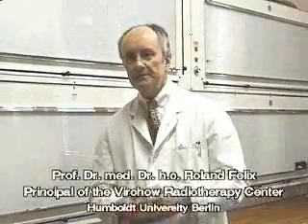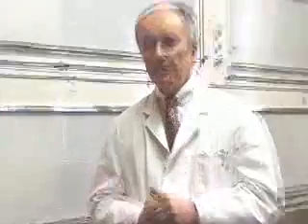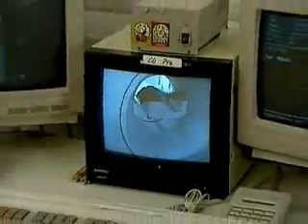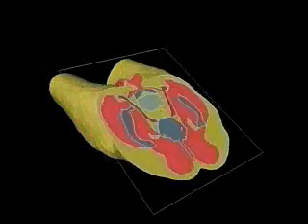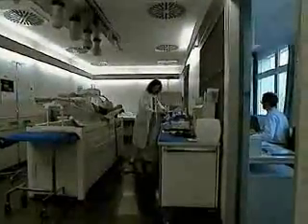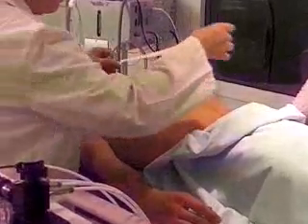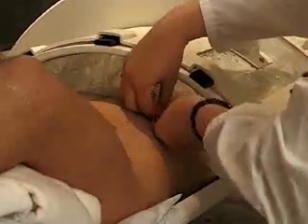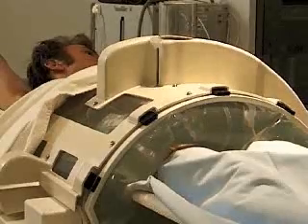Video Describing Hyperthermia Cancer Treatment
Some of this video is German with English dub.

Hyperthermia therapy is a treatment used in battling cancer by heating tumors. The Heating is about as warm as a hot tub. Research has shown that heat can damage or kill cancer cells in some tumors while also making radiation and chemotherapy more effective.

While it has been known for hundreds of years that fevers can kill cancer, only recently has technology been developed that can control and focus heat specifically on tumors.

Local hyperthermia treatment (heat applied to a very small area, such as a tumor) is a well-established cancer treatment. Primary malignant tumors have a bad blood circulation, which make them more sensitive to changes in temperature.

"Our own clinical experience and the results of numerous published studies are highly encouraging in that increased use of hyperthermia will improve the quality of life for cancer patients and improve control of cancer recurrences."

Dr. Gerald Sokol, New Hope Cancer Center, Hudson, FL.

"Hyperthermia is offering our patients new hope. We are often seeing faster responses, better cancer control, and fewer side effects."

Dr. Leland Rogers, GammaWest, Salt Lake City, Utah

"Hyperthermia gives us a method to treat people when there are few other alternatives. It's an additional form of treatment that can be done in difficult cases, usually without serious side effects or complications."

Dr. Steven Stroup, Centennial Hospital, Nashville, Tenn.

"When the tumor is of larger size, it is unresectable surgically. Also, radiation has less effect on the center part of the tumor, which is deprived of the oxygen blood supply and the nutrients. By increasing the temperature of the tissues from 42-44 degrees centigrade, (hyperthermia) increases the circulation, increases the oxygenation, so that the radiation is more effective."

Nasir Syed, Long Beach Memorial Center, Long Beach, CA